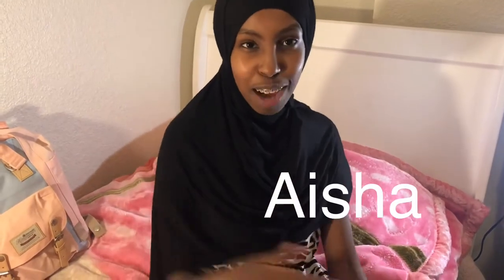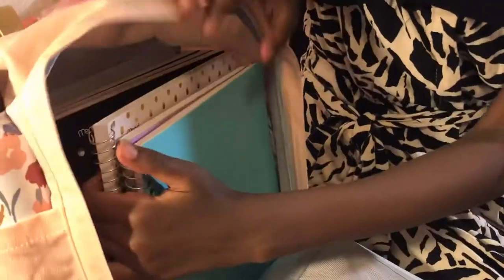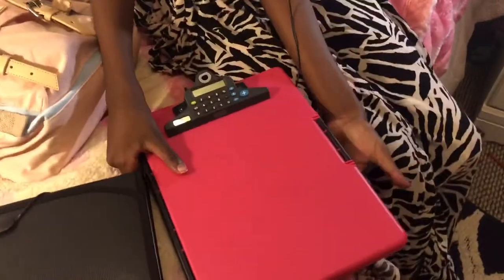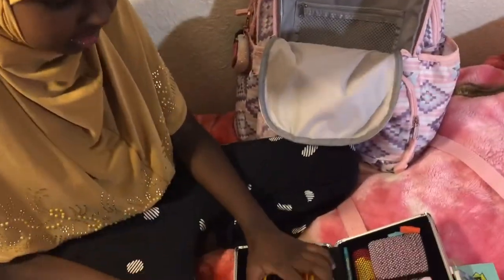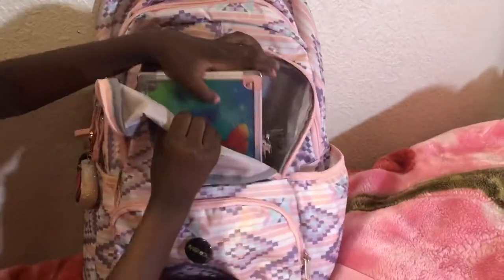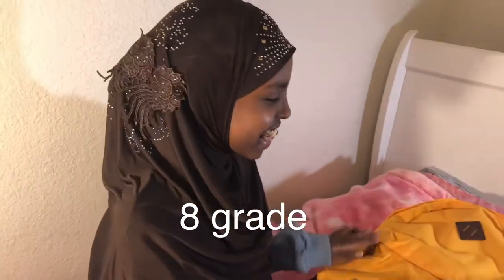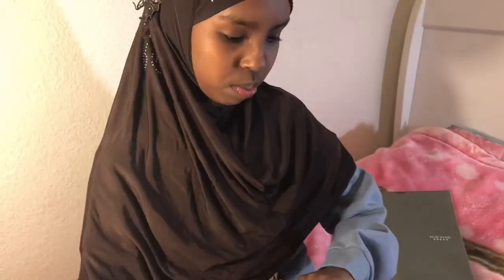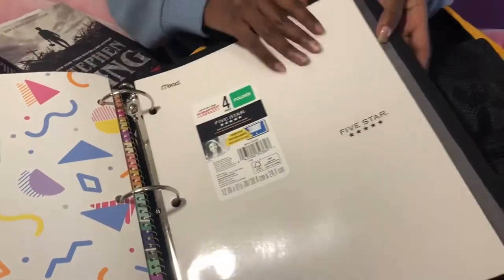First day of school with mom of 5!!/maliinti 1 kubad ee school ka Hoyo Somali !!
Asc guys welcome back to my channel,today’s video is about our first day of back to school so enjoy the  hard work  mom edition/Asc sodahwada manta videoga waaxu  kuu sabsanyahay ku noqoshada school ka maliti
kobad Hoyo Somali shaqo malemed😓